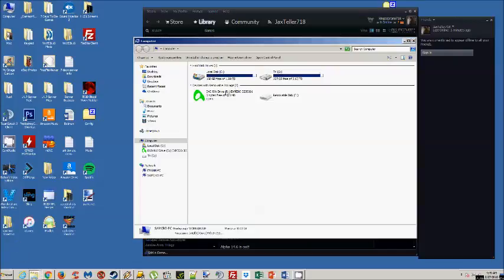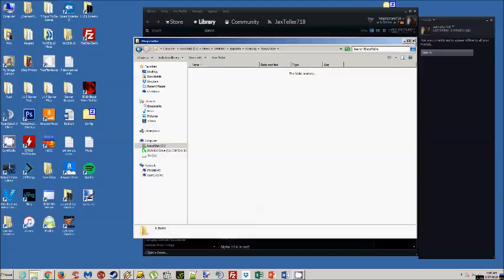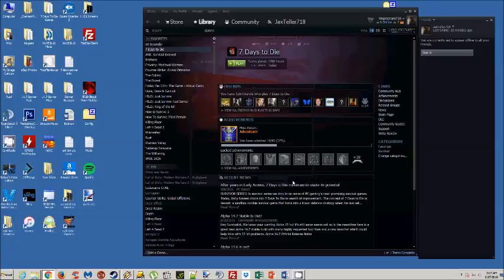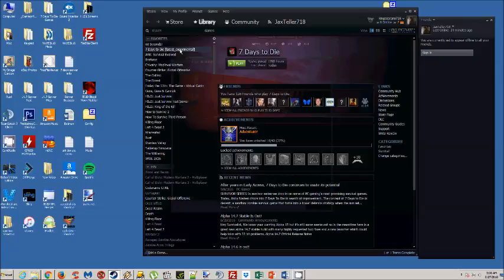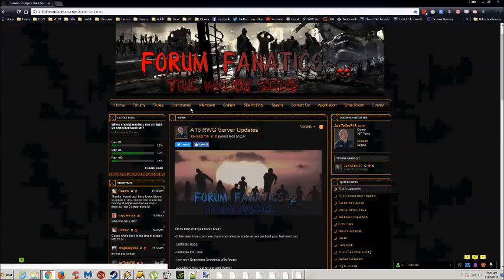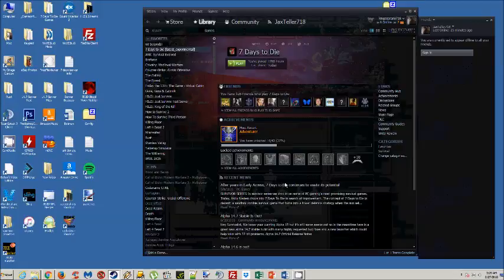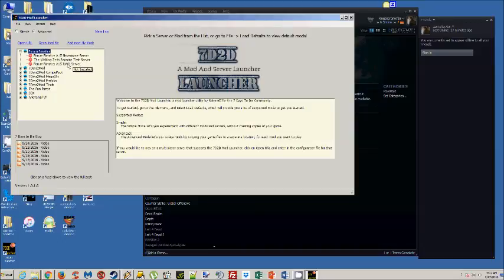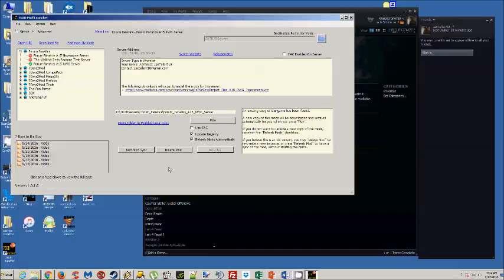How to Wipe and Install 7D2D Experimental and The Launcher For Our Server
Instructions on opting into Experimental and using the launcher for our server with A15